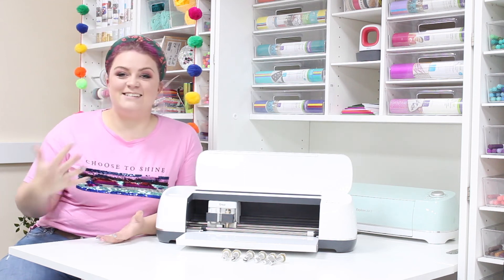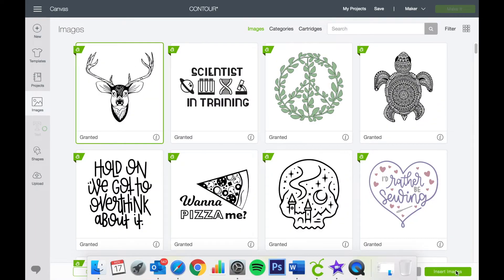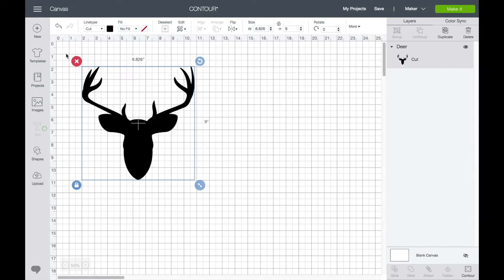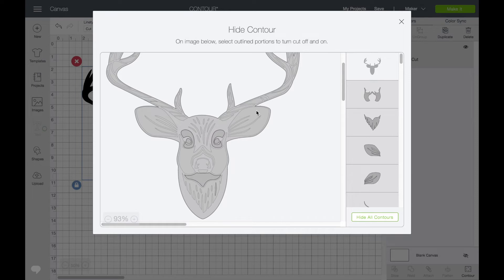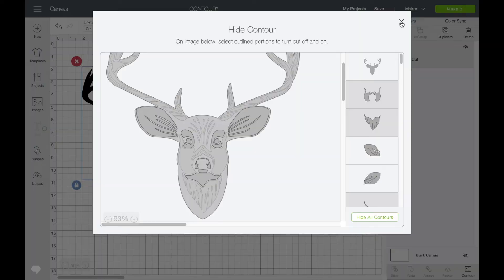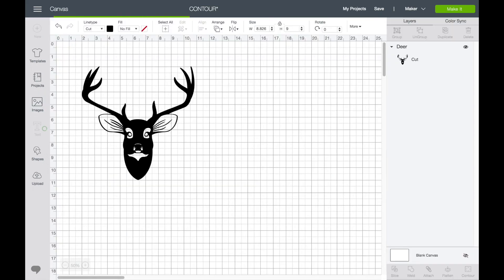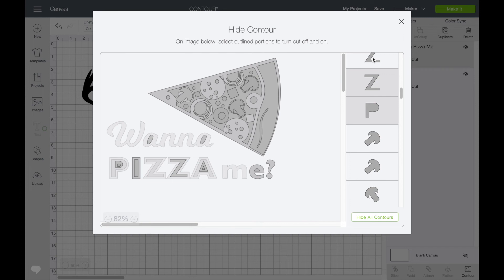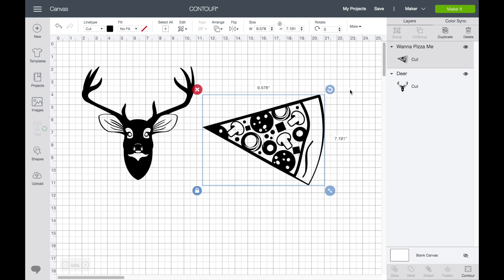HOW TO USE THE CONTOUR TOOL IN CRICUT DESIGN SPACE | EMMA JEWELL CRAFTS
The contour tool is one of my fave tools in cricut design space, it's so handy for editing images. Today I'm walking you through how to use it!

Hello my glittery friends, I'm Emma I love crafting and making and sharing how to's with you!